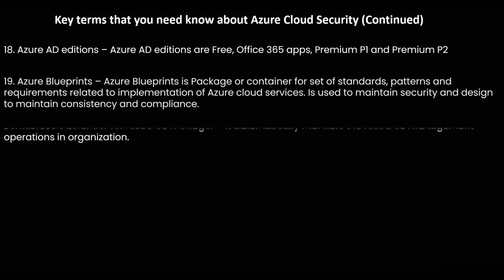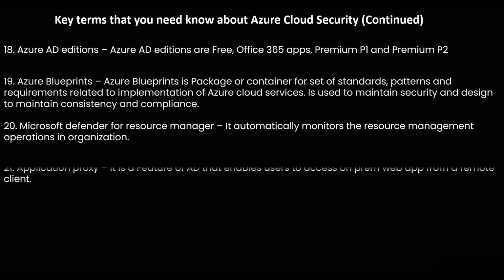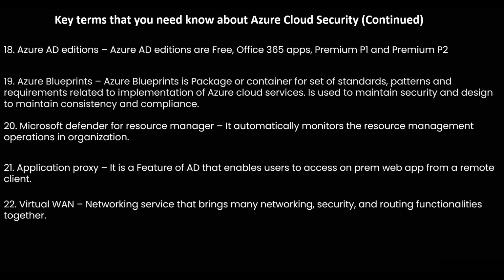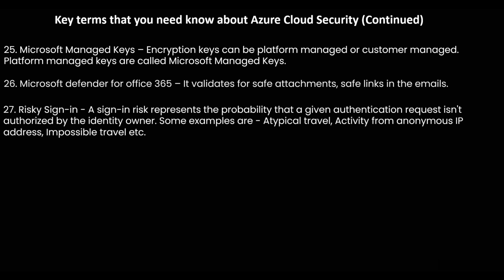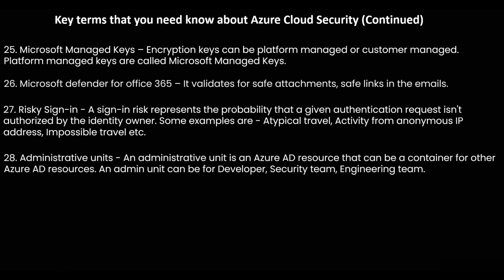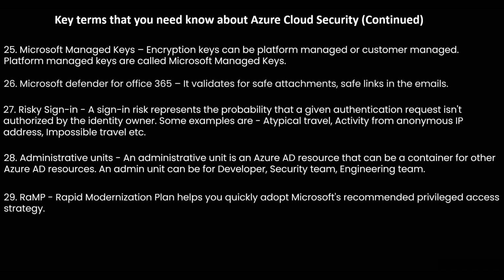Key terms that you need to know about Microsoft Certified Cybersecurity Architect Exam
SC -100 - Key terms that you  need to know about Azure Cloud Security if you are targeting  Microsoft Certified Cybersecurity Architect certification.